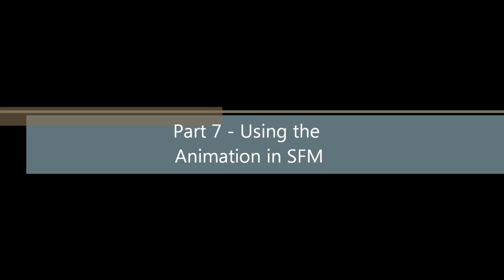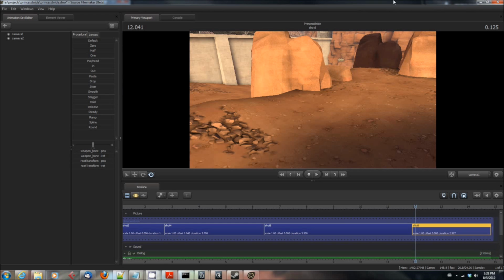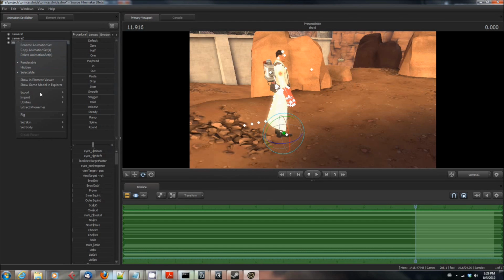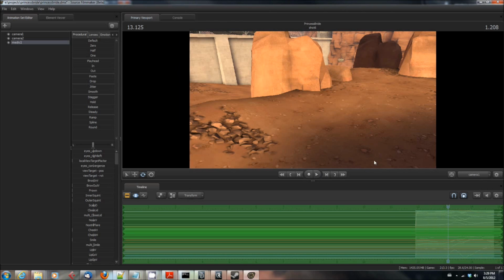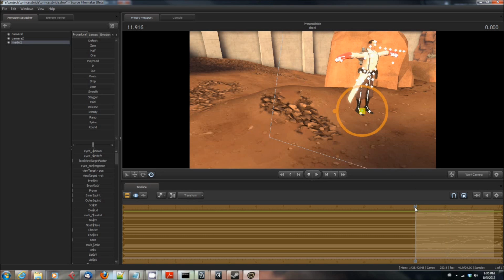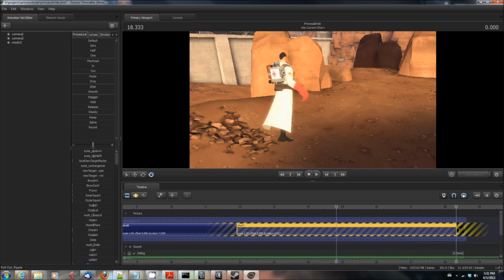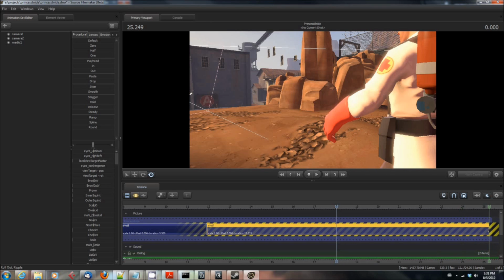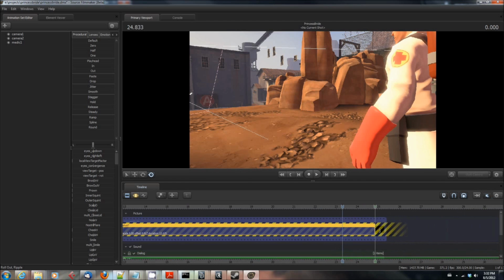[SFM] Motion Capture for Source Filmmaker Part 7 - Importing the animation to SFM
In this tutorial we bring the animation we created in the previous tutorial segments into Source Filmmaker.